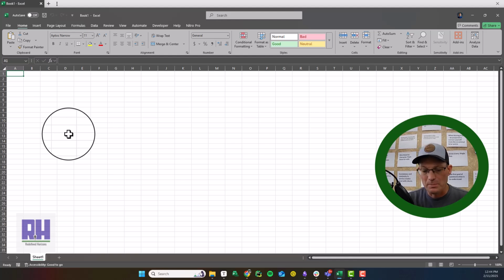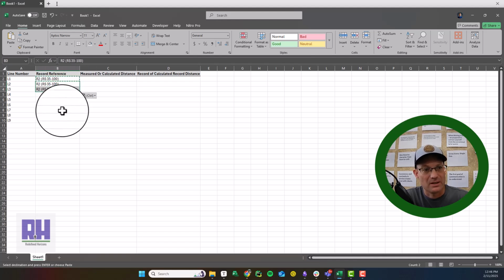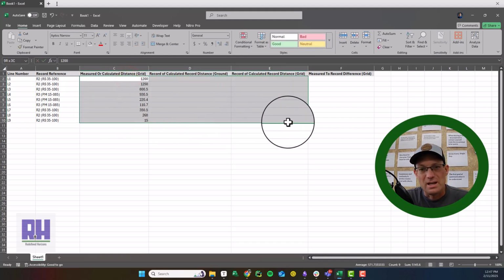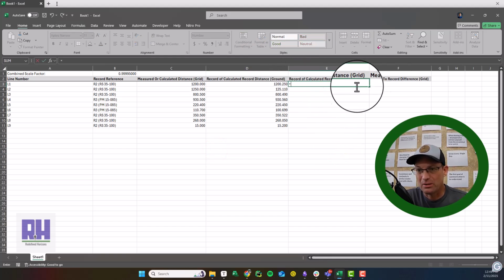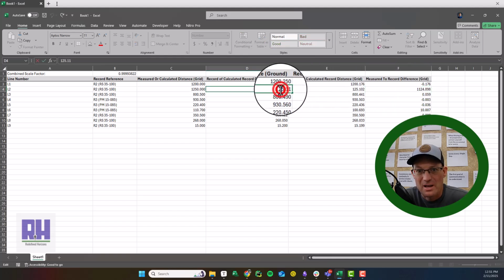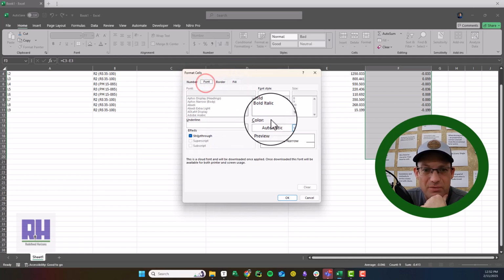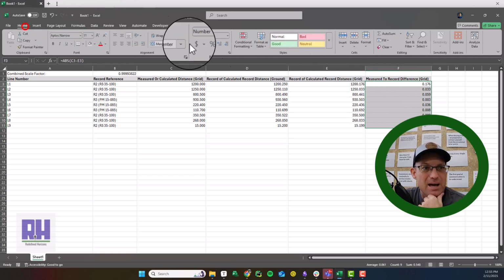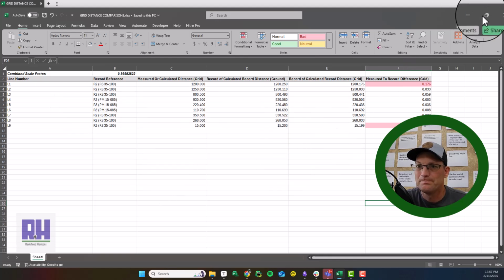Using Microsoft Excel To Compare Grid Map Distances (Measured Versus Record)